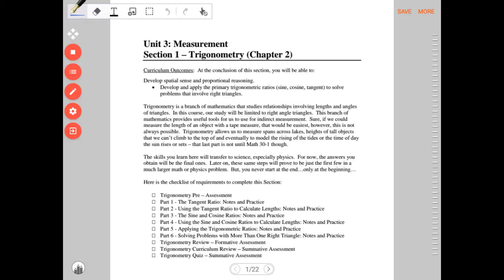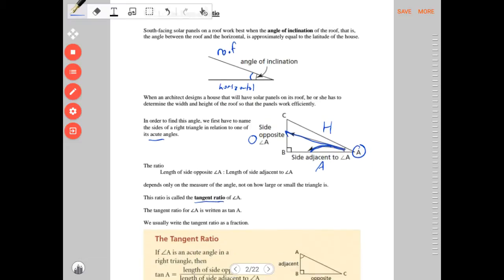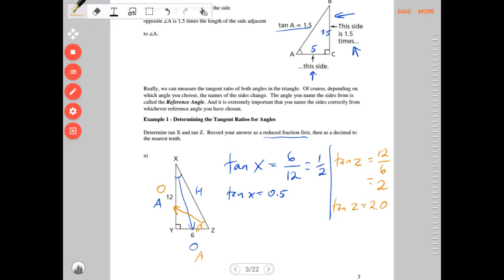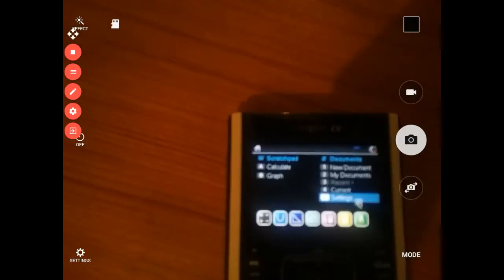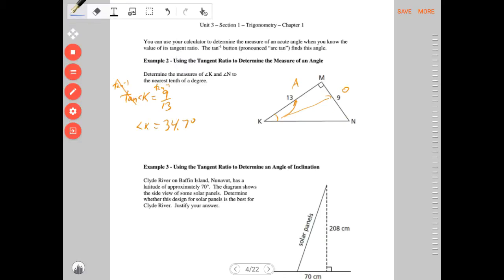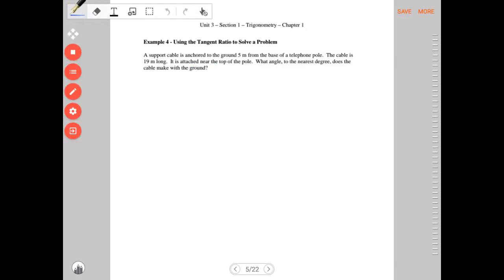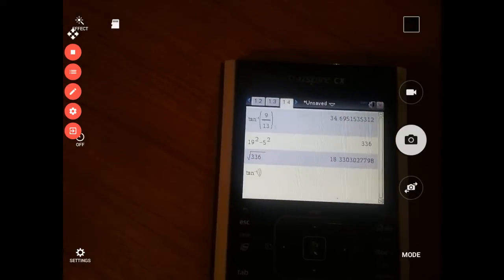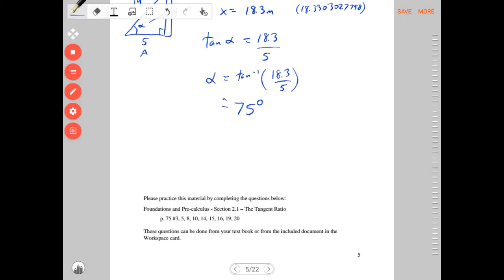U3S1C2 - Part 1